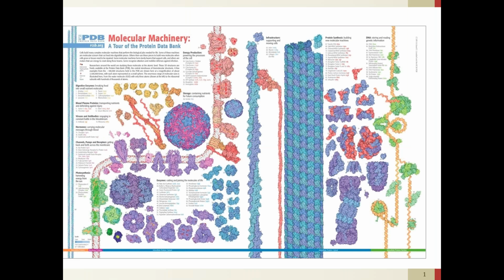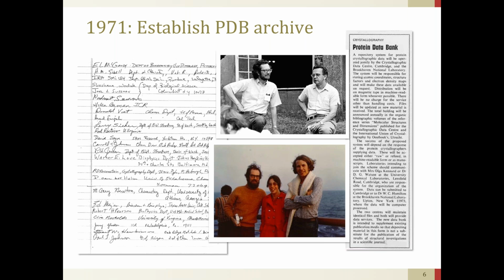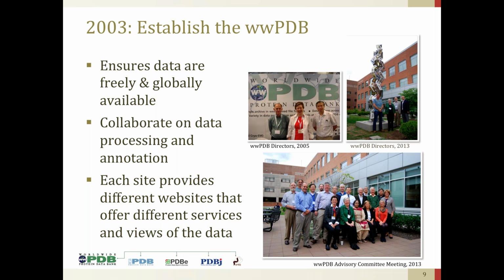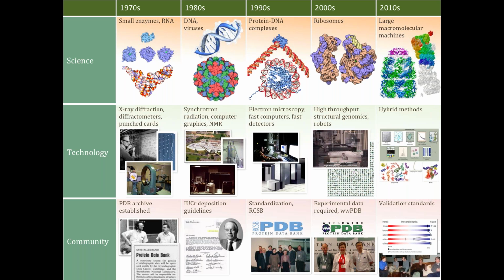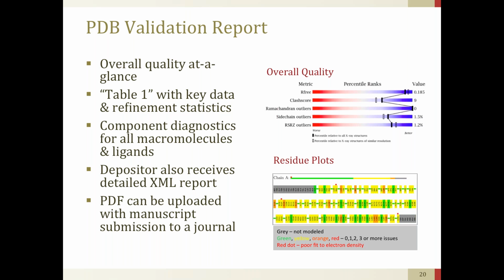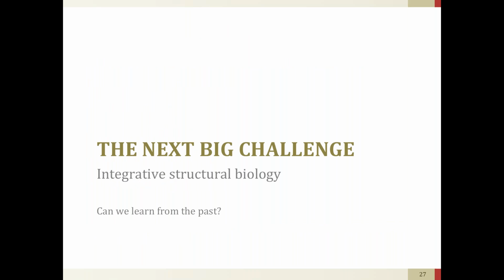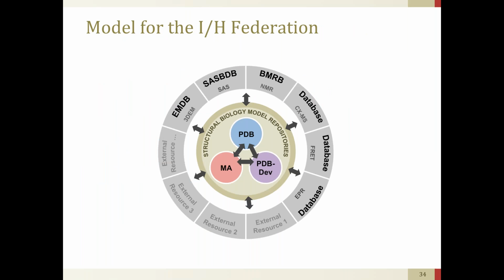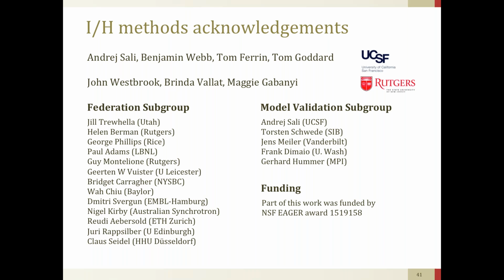Anticipating Innovations in Structural Biology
“Anticipating Innovations in Structural Biology” by Helen M. Berman, distinguished Professor Emerita of Chemistry and Chemical Biology at Rutgers, The State University of New Jersey.